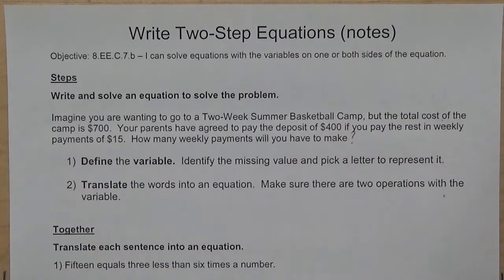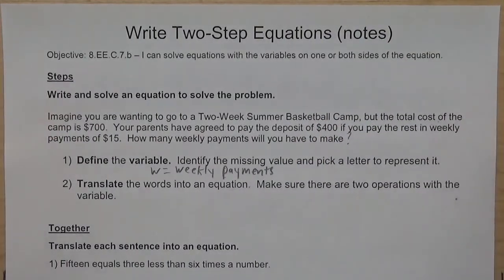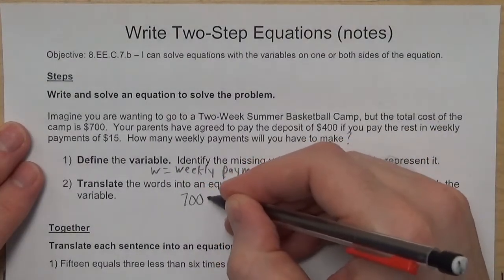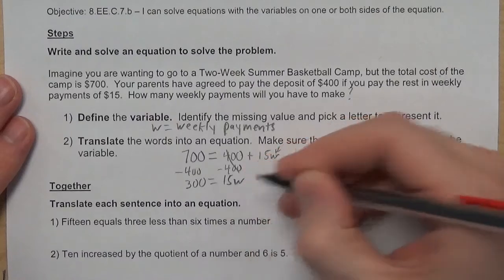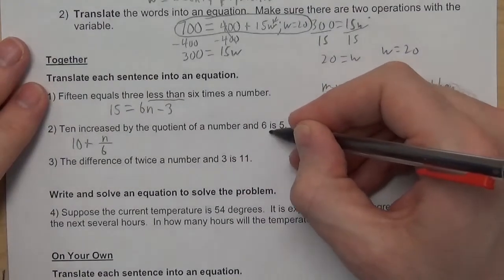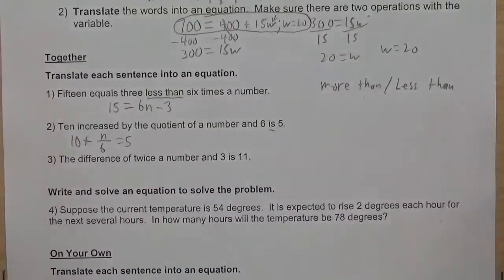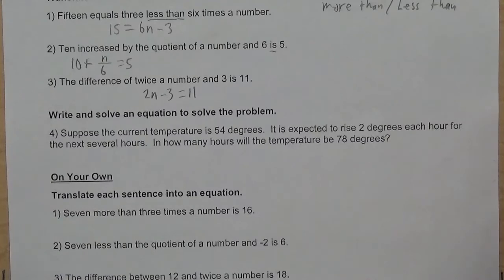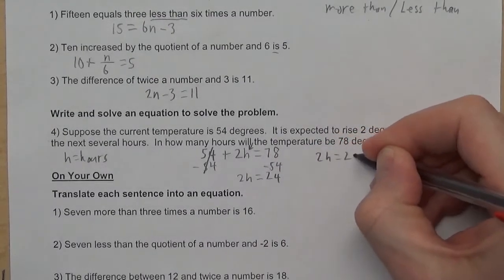Lesson 24: Write Two-step Equations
This is the lesson 24 video on writing two-step equations for students in Mr. Abernathy's math class.